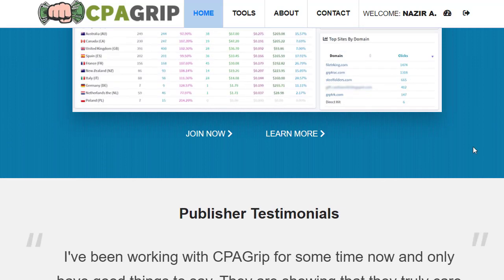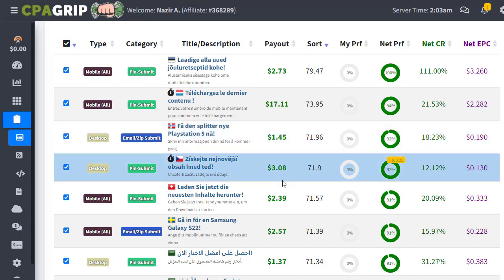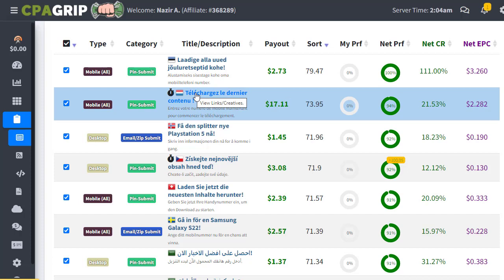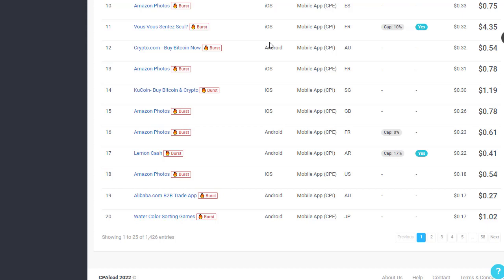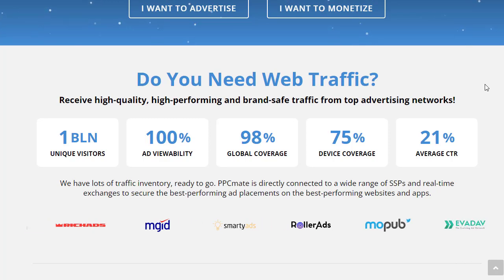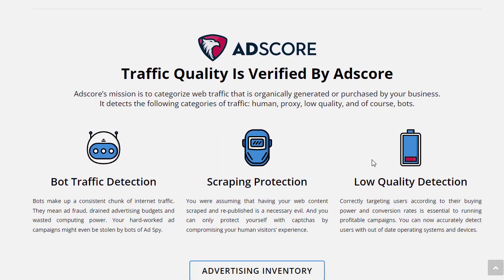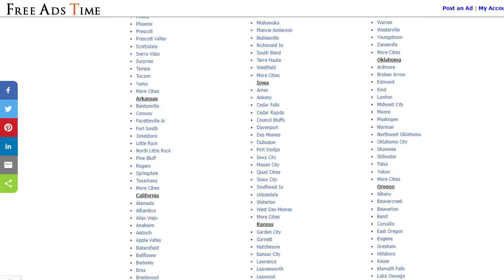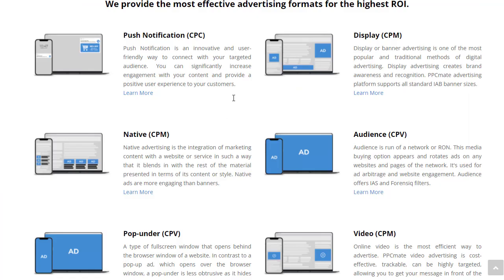How to Earn Money Online 2022 (Students Make Money )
How to make money as a beginner in Nigeria 2022 without heavy investment and make $2000.

used myself.